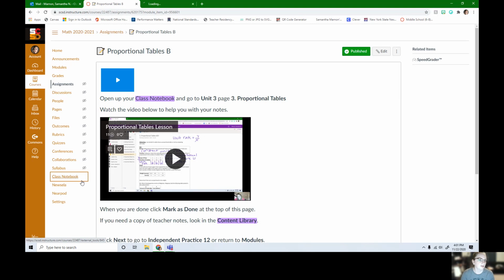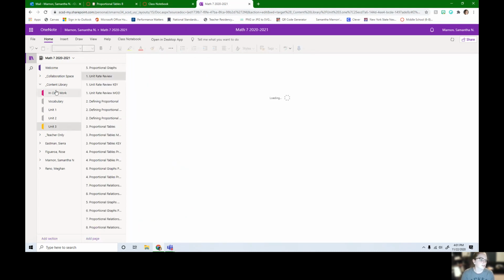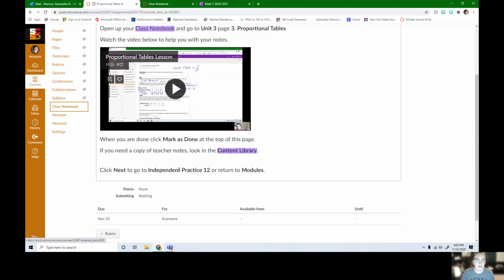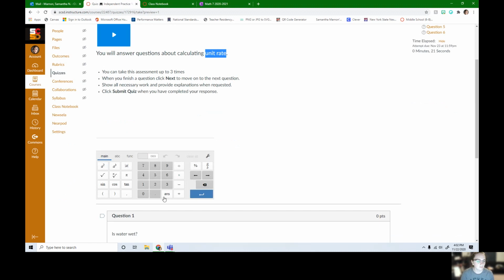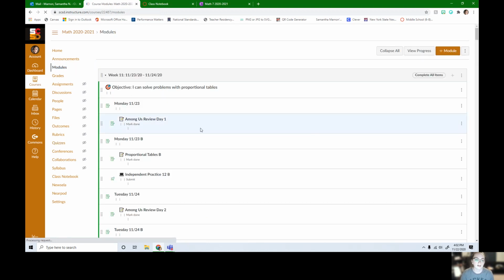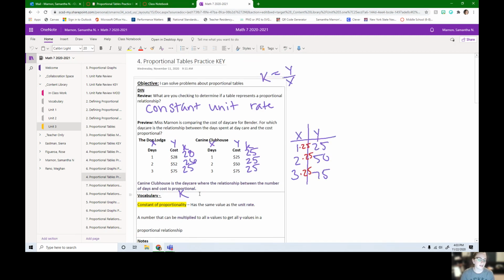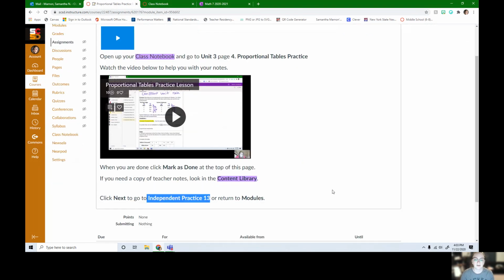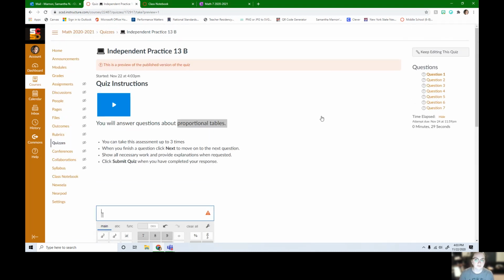Week of 11/23 Pod B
Weekly overview for Pod B week of 11/23